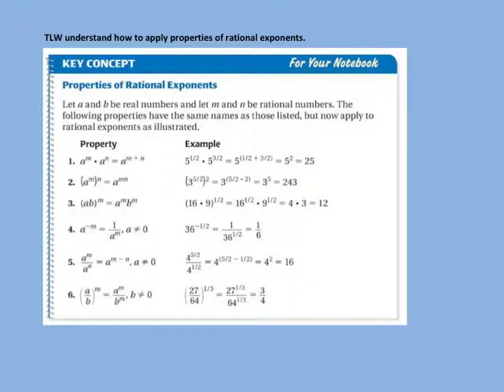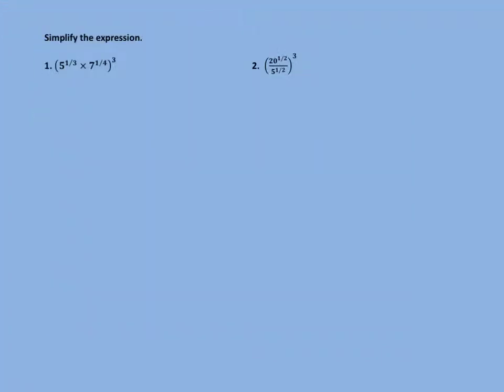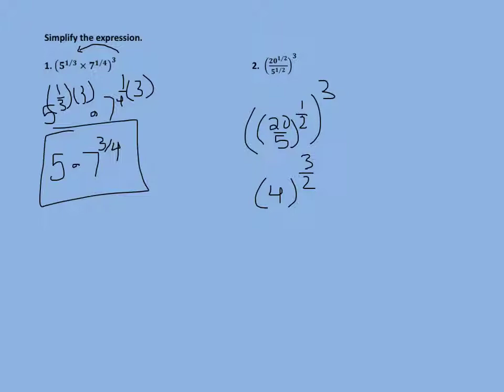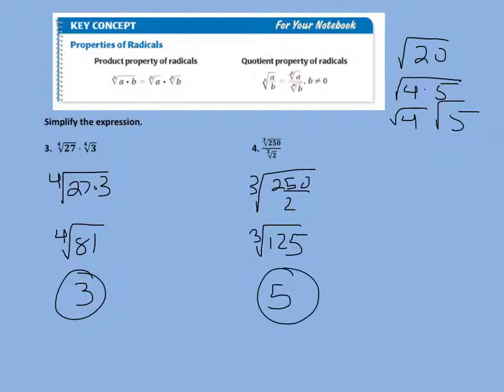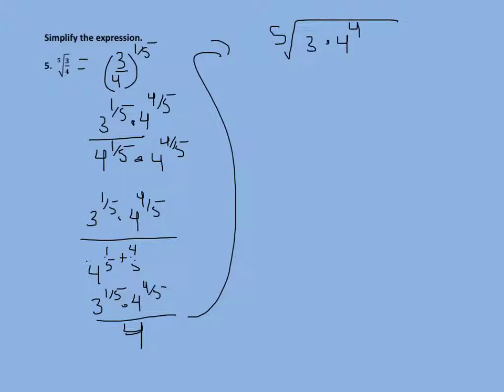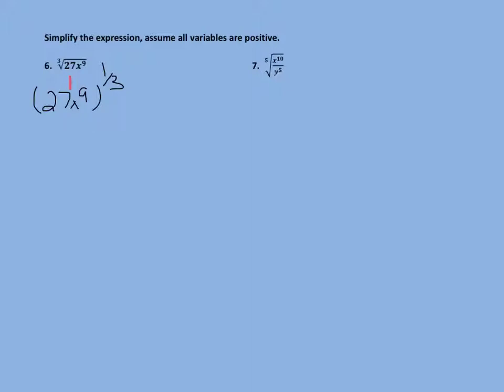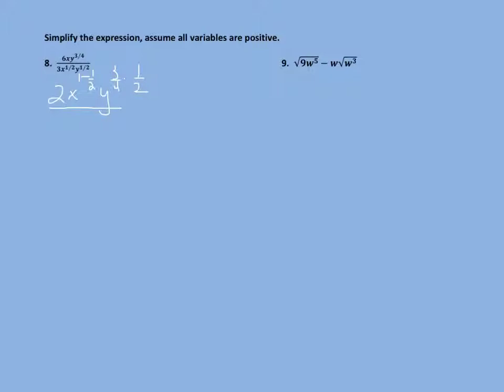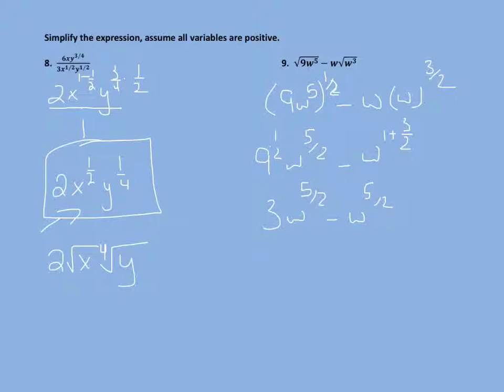3 2 properties of rational exponents